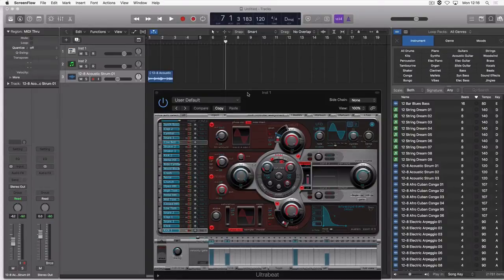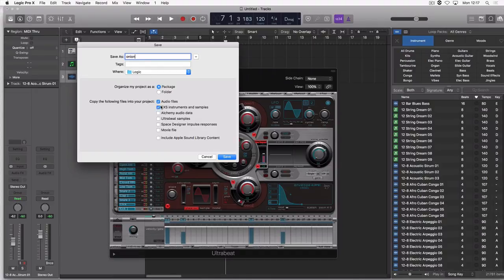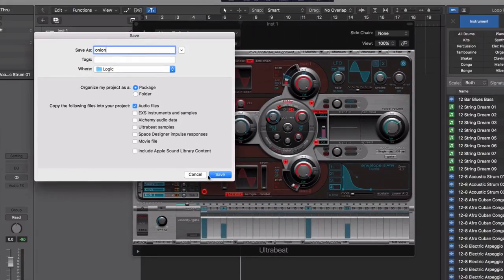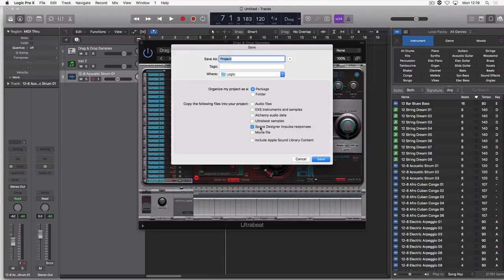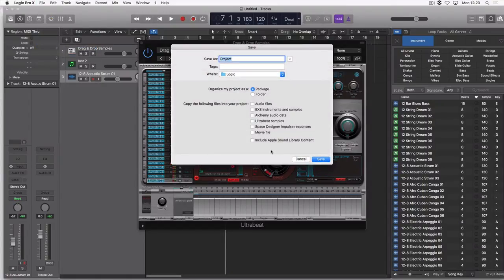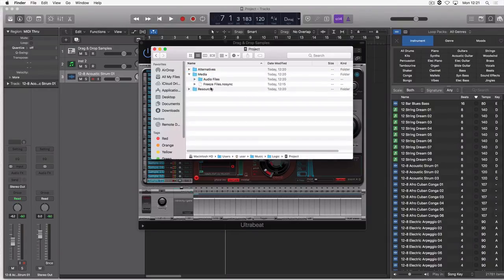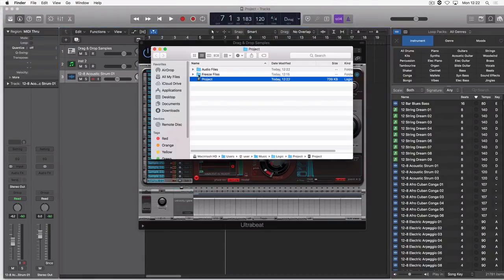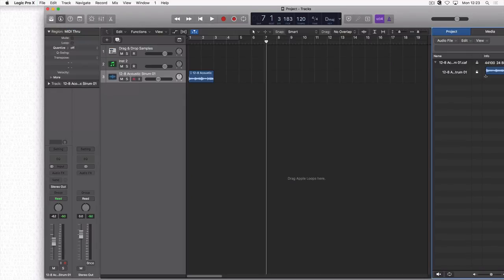Saving Procedures LogicX